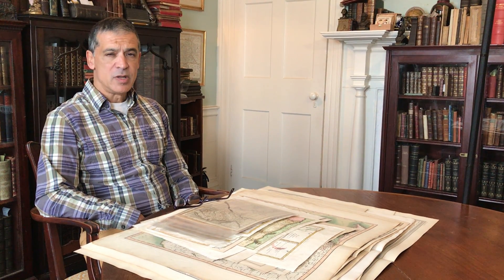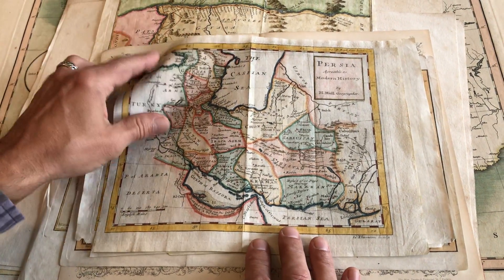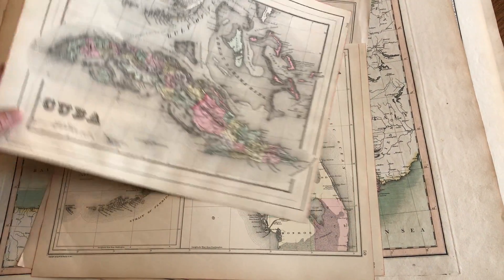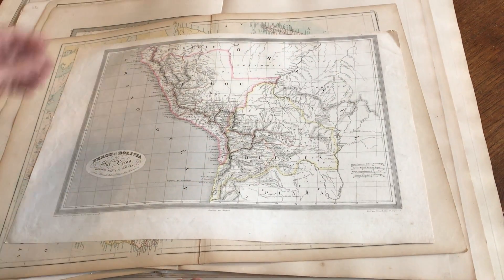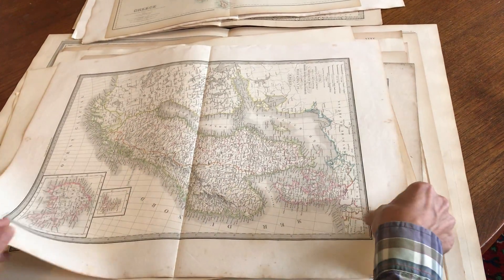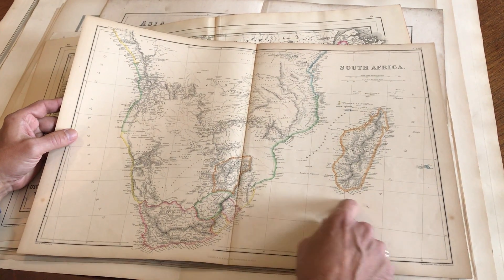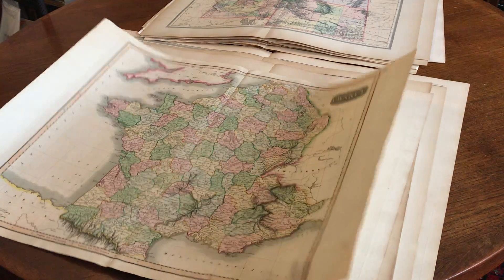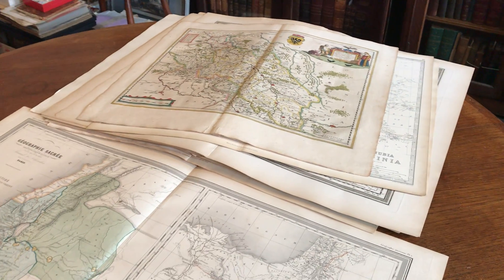New Arrivals -first week of October 2018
Here is our weekly video showing some of the highlights of what we've catalogued during the past week. This group is limited just to some maps, no prints or books, but we've made videos for these and also created many individual listings.

Everything you see here is either available now on our website or will be within the next day or so.

for more updates on our ever-growing collection of fine maps, prints, and books.